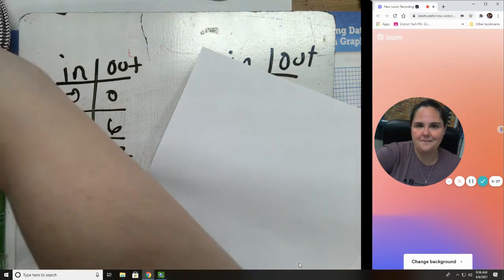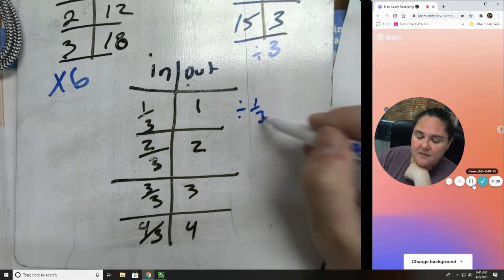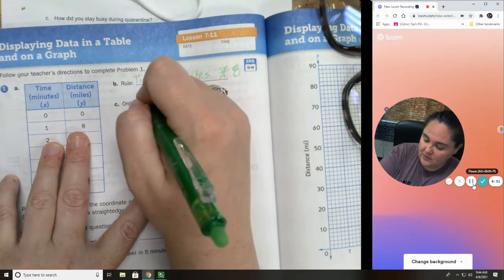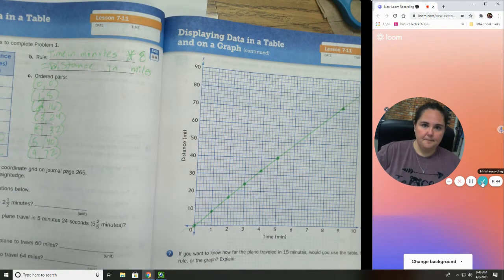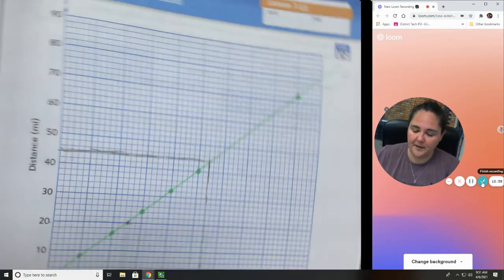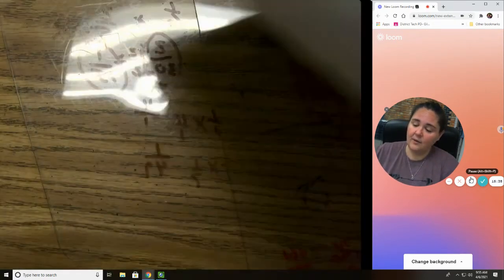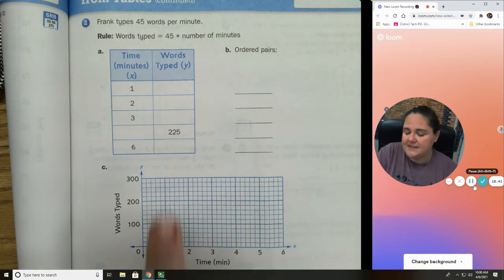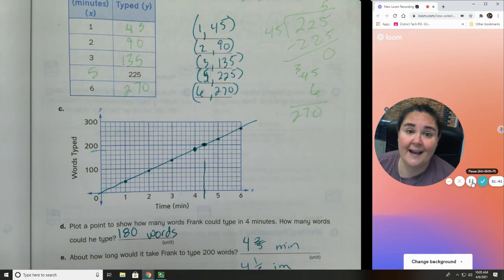7.11 EDM graphing data using tables